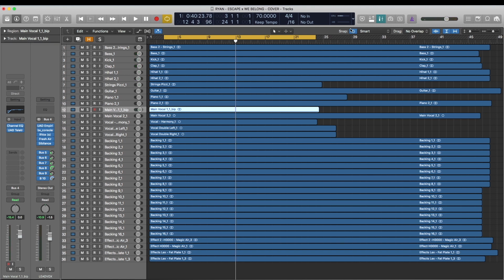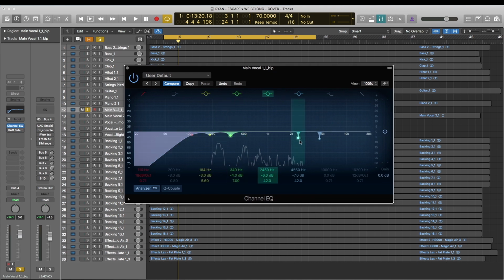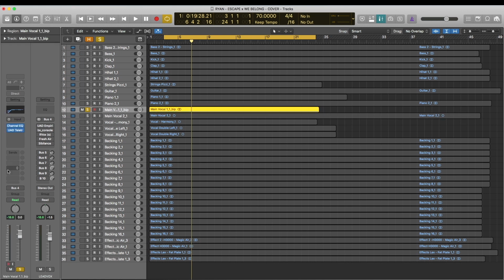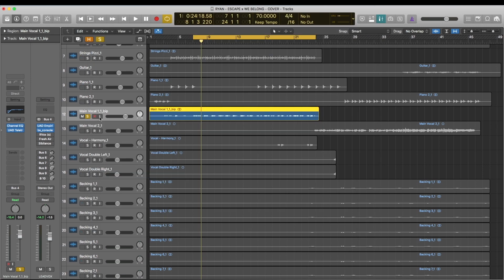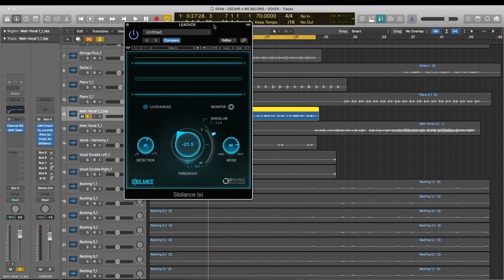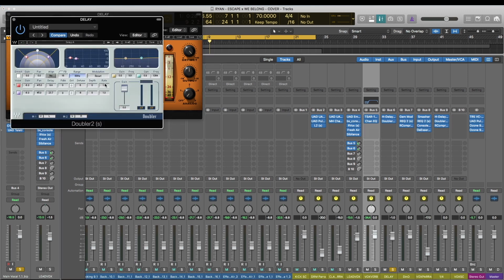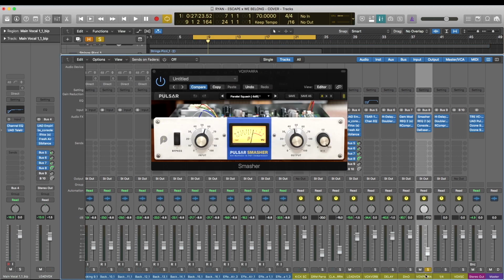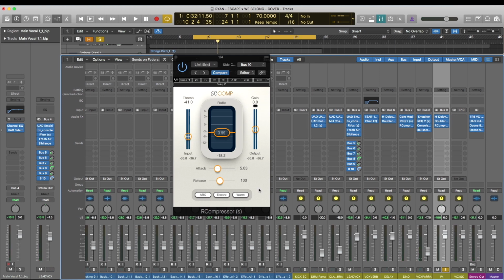Mixing Lead Vocal LIKE A PRO⎮Justin Bieber Type VOCAL CHAIN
On this video I walked through LEAD VOCAL CHAIN.

Thanks to Ryan Morgan for the stems.